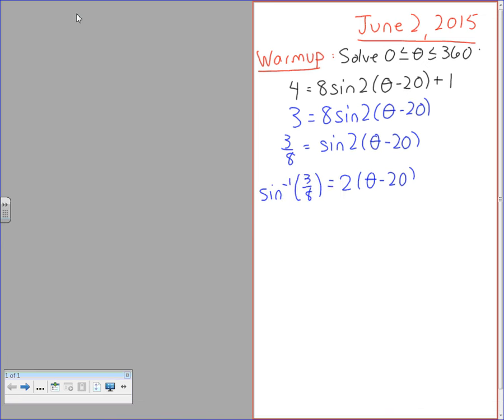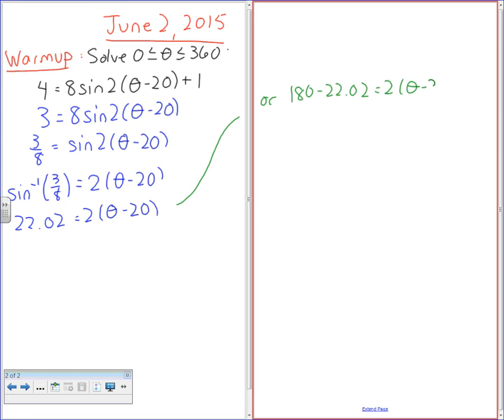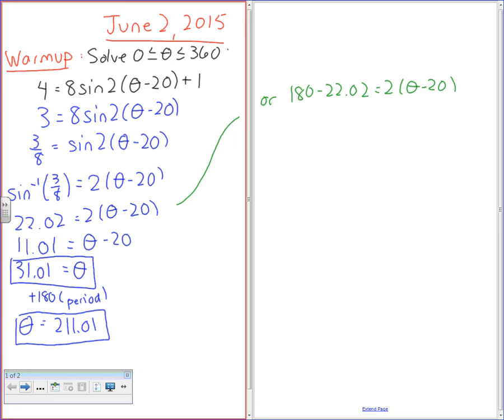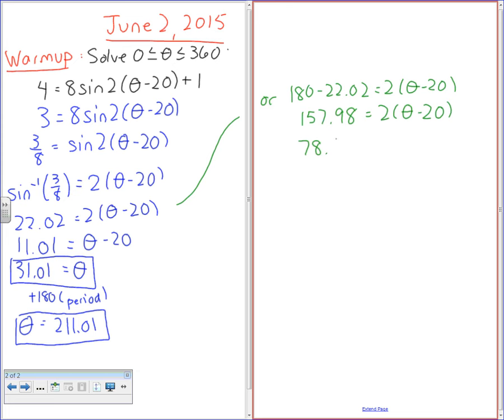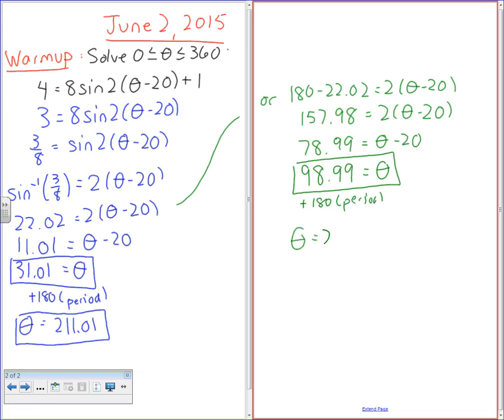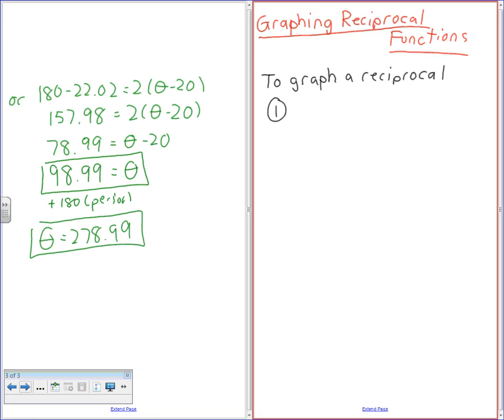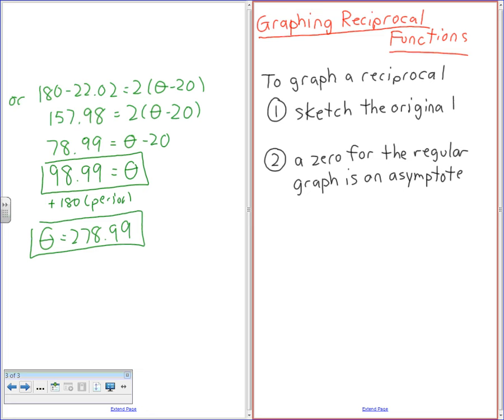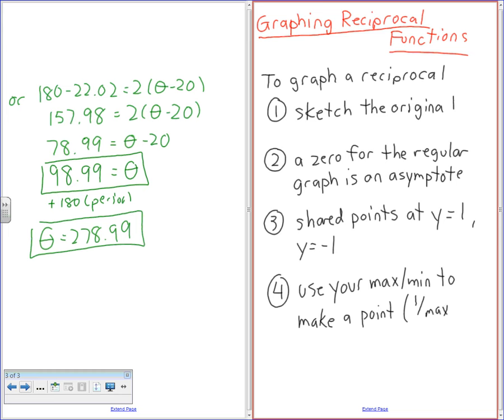MCR3U - Reciprocal Graphs - Part 1 of 3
My June 2nd, 2015 lesson on graphing reciprocal trig functions